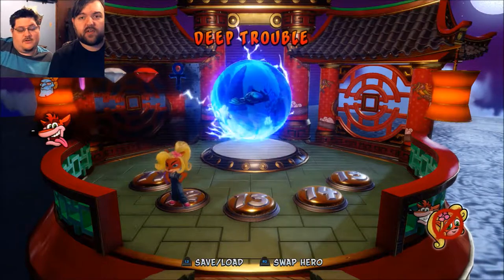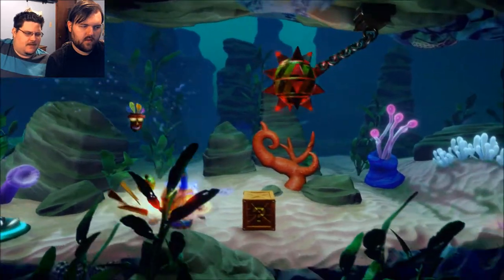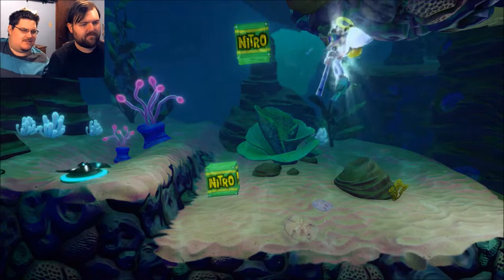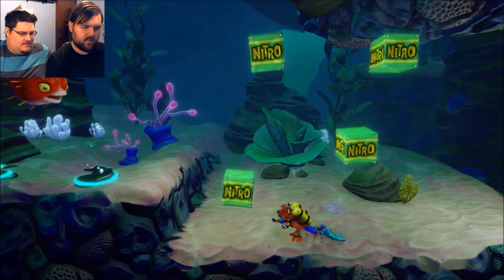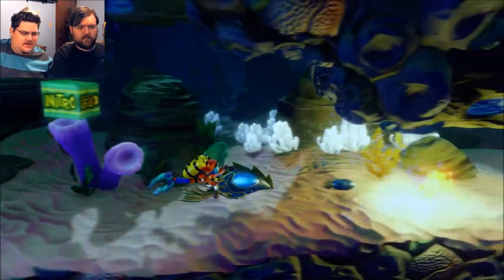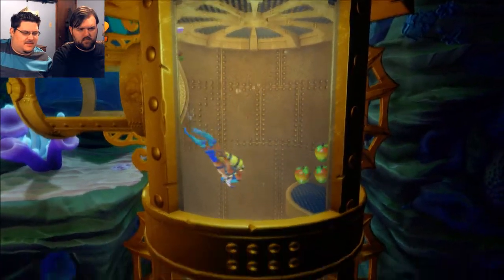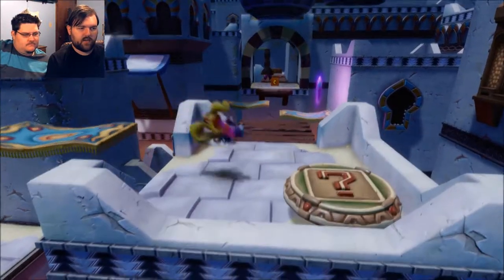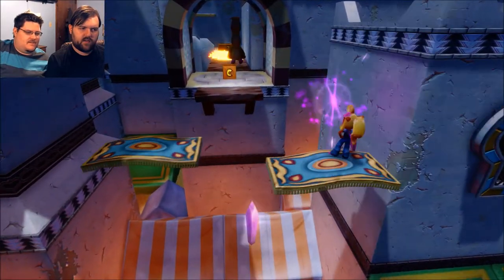2P Crash Bandicoot: N. Sane Trilogy - Part 34 - Special Scuba-Diving Episode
Vote for what my 16th Let's Play series will be